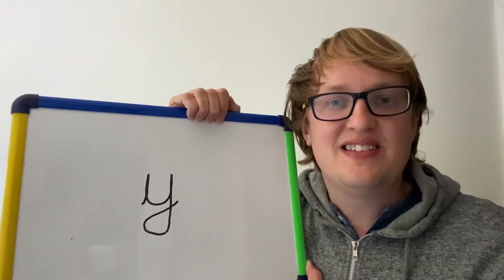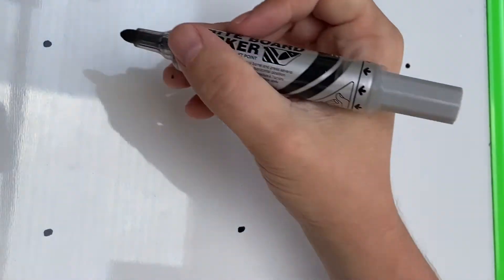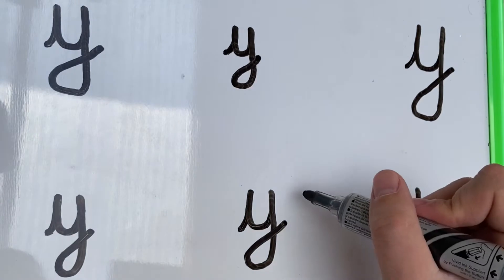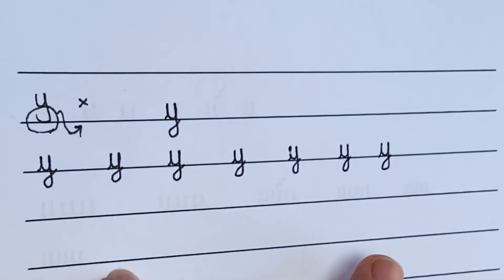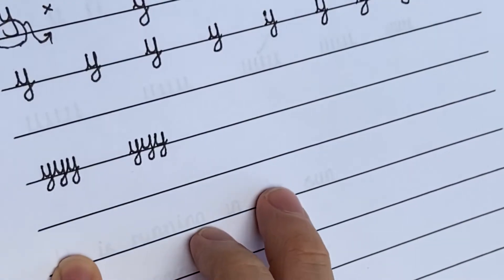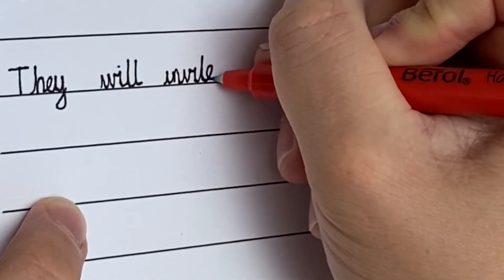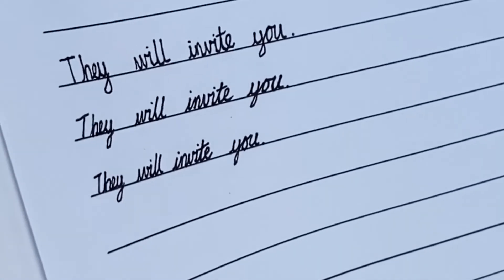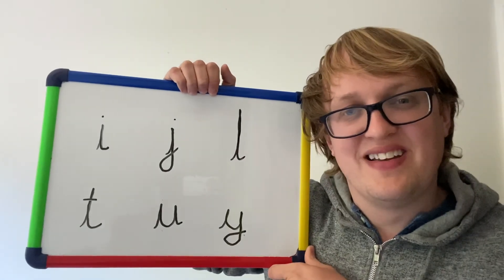Joined up Handwriting: How to Write in Cursive - the Letter y - class 16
Joined up Handwriting: How to Write in Cursive - the Letter y

This video forms part of a series of demonstrations on how to write the letters of the alphabet in precursive and cursive form, supporting the development of joined up handwriting.

I will teach each simple letter in a specific order, in groups of handwriting families, as research suggest this helps with fine motor memory. The handwriting family groups are: Curly Caterpillar Letters, Ladder Letters, One Armed Robot Letters and Zig Zag Monster Letters.

The videos model how to write the letters of the alphabet based on the handwriting approach adopted by the school I work in - Letterjoin,

We will approach each letter of the alphabet in four stages:

Stage 1 - Use pre-cursive script on plain paper, focusing on letter formation by looking at the starting and end points of the letter, as well as direction needed to form the letter.

Stage 2 - Write pre-cursive letters on lined paper, addressing common mistakes and focussing on size and spacing.

And only once confident with Stage 1 and Stage 2...

Stage 3 - Practise joining letters together from a "lead out" (flick) into the "lead in" of the following letter.

Stage 4 - Practise the focus letter within a sentence, joining it to other letters of the alphabet. Opportunities here to experiment with style - for example, using slant or changing the size.

I hope these videos help to build up to joined handwriting.